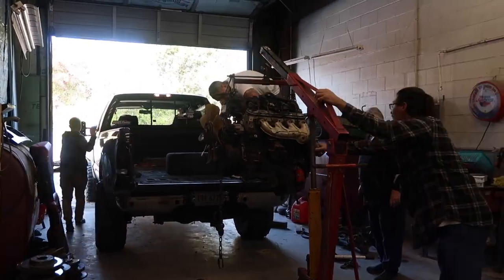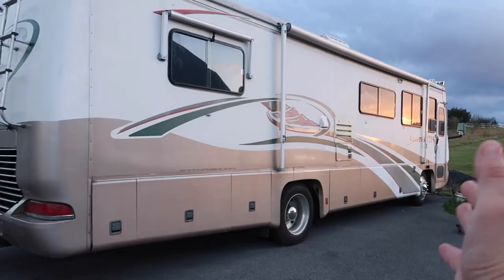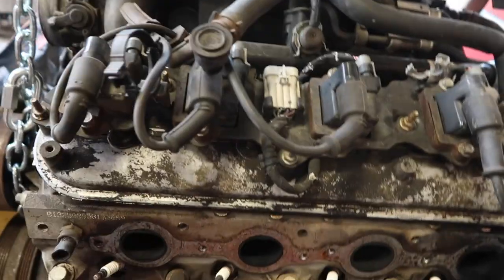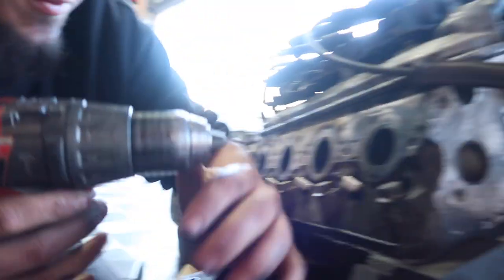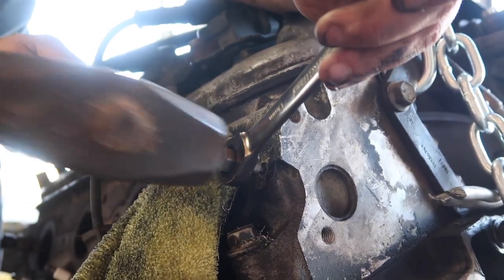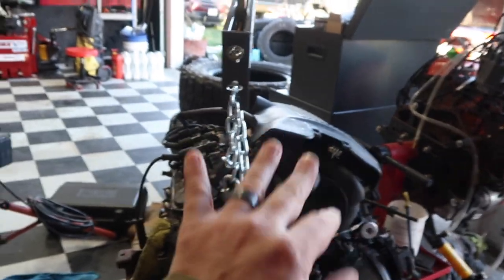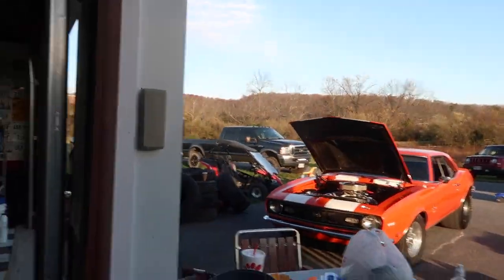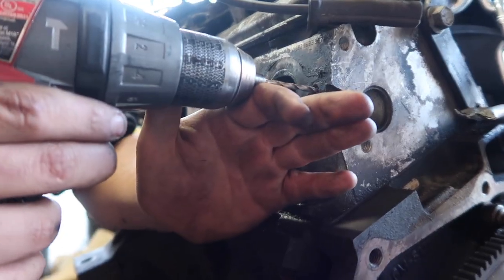How to REMOVE a broken bolt | LS head bolt or studs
How to remove or extract a broken bolt in a deep recessed hole this works on head bolts studs with an EASY OUT
We did this on the C10 LS swap we picked up last week.

Bex Russ
Tw: Bex.Russ

PowerStop Brakes
AUXBEAM